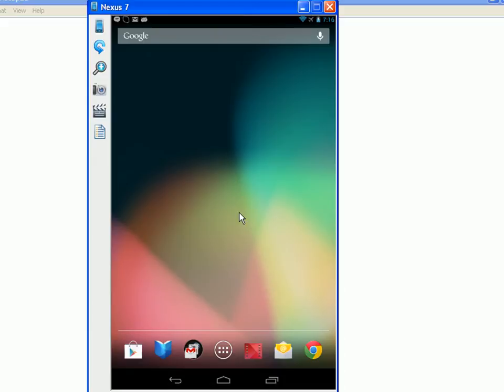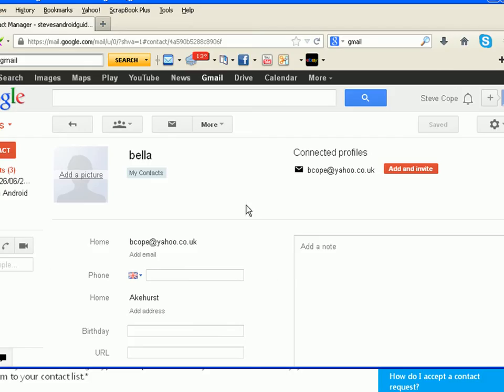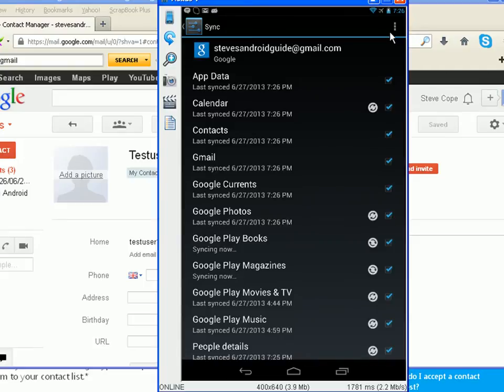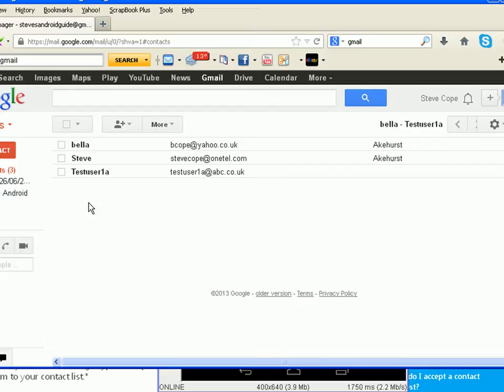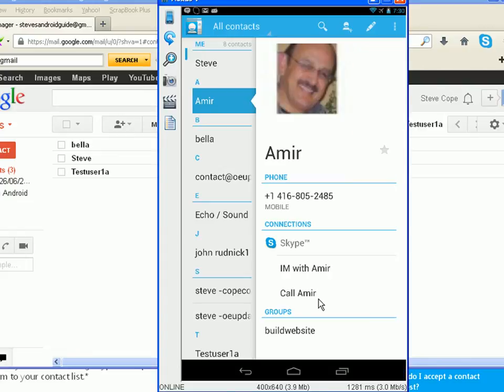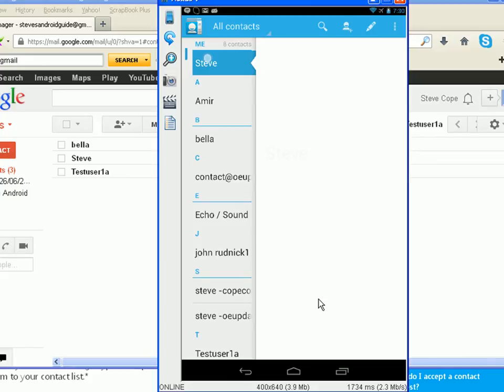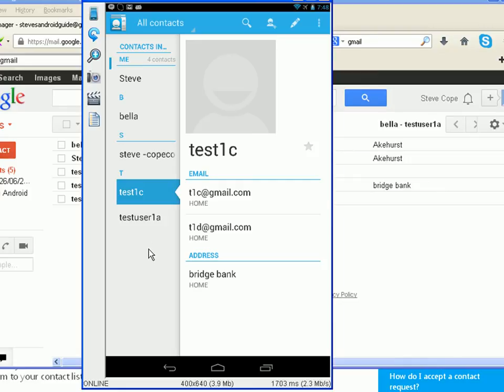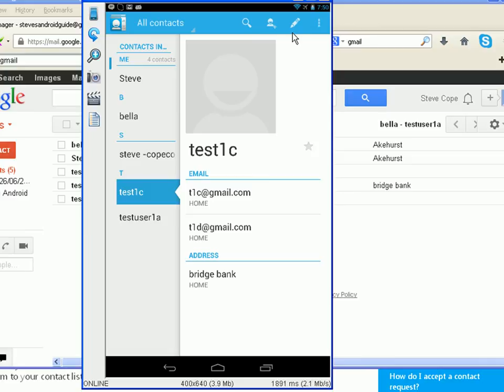Understanding and Managing Contacts on Android Tablets/Phones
- A look at how contacts are created and synced on Android tablets/phones. How to join duplicate contacts and why you can't delete some contacts.